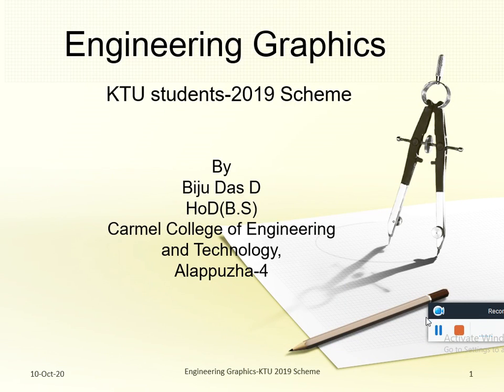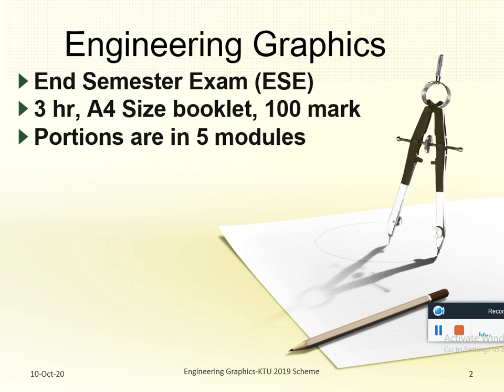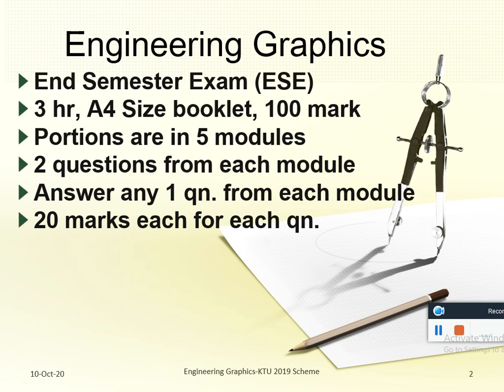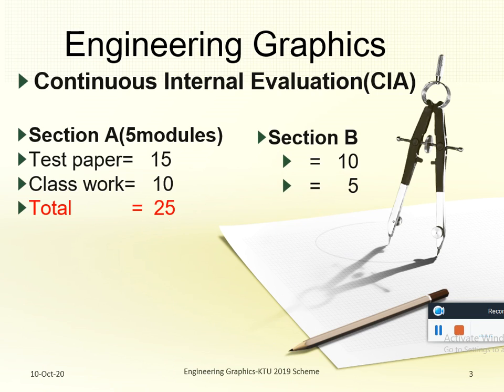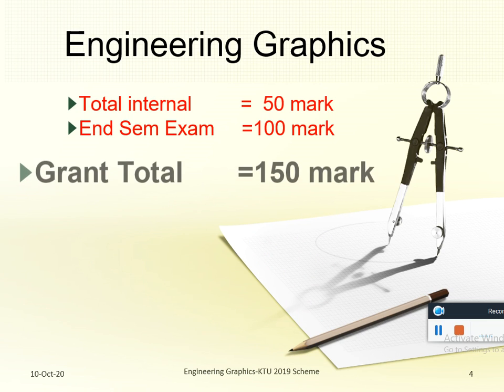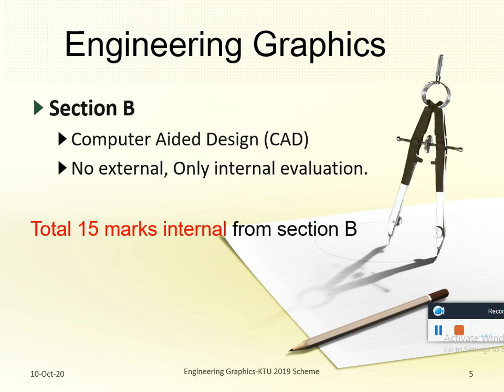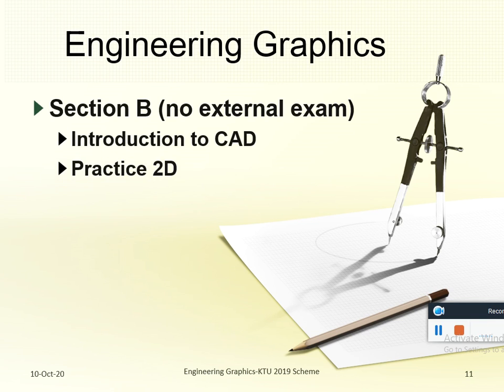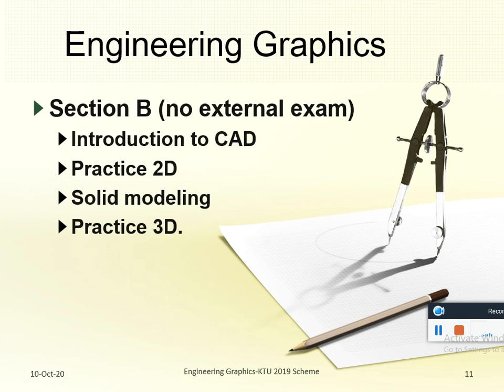1.Introduction of Engineering graphics & KTU 2019 scheme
Engineering Graphics APJ KTU 2019 scheme